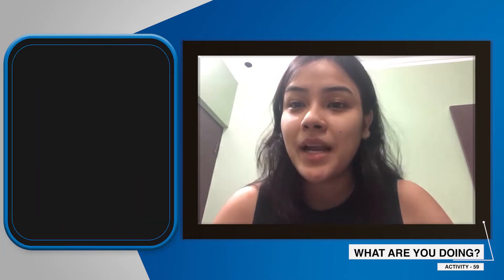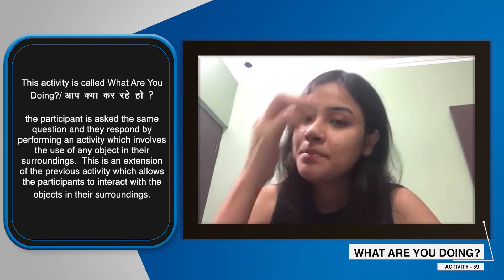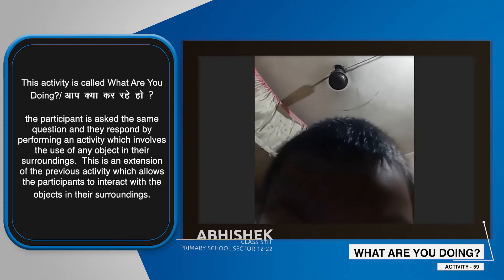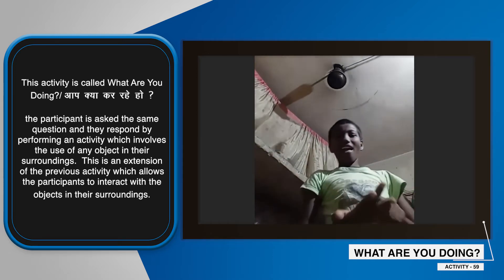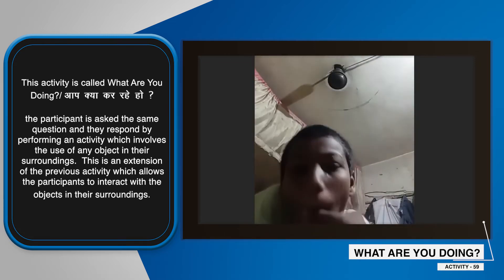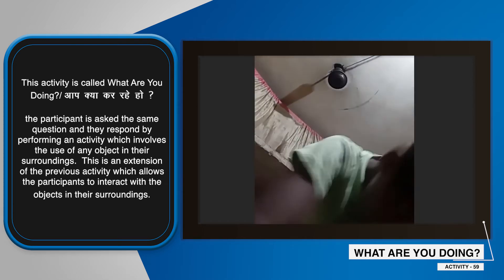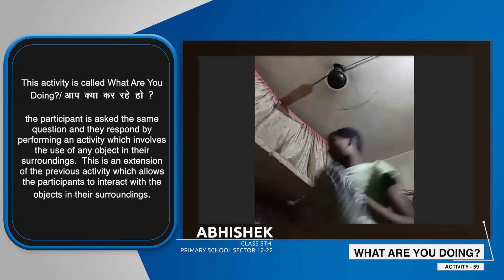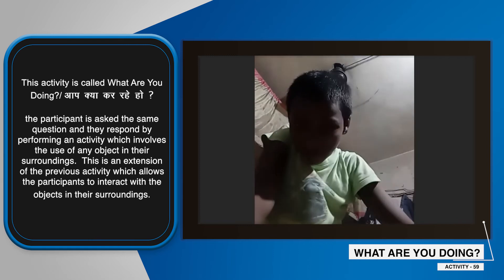Drama-in-Education Story Activity Series 59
अभिषेक ने अपनी ऐक्टिविटी में आस-पास के ऑब्जेक्ट के साथ बताया कि वह 'क्या कर रहे हैं?